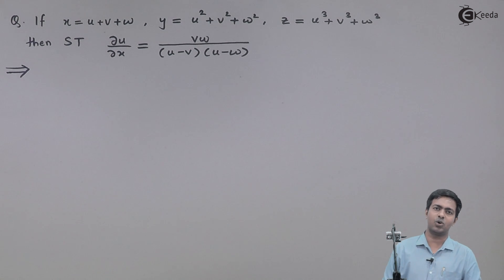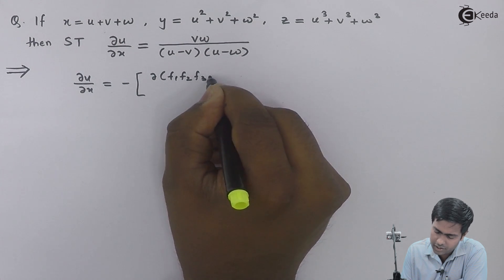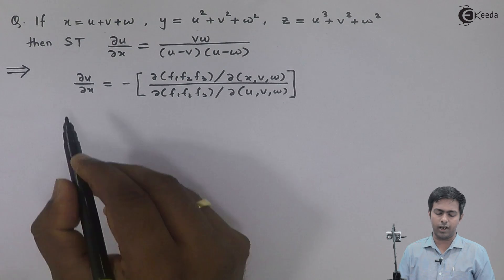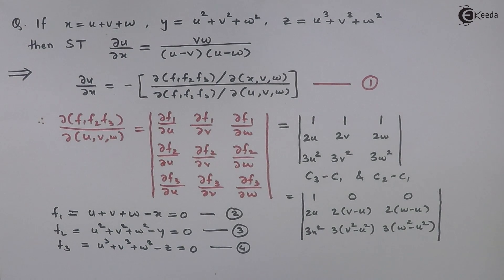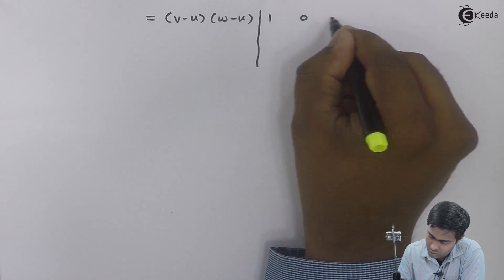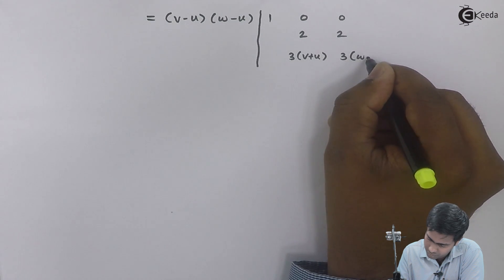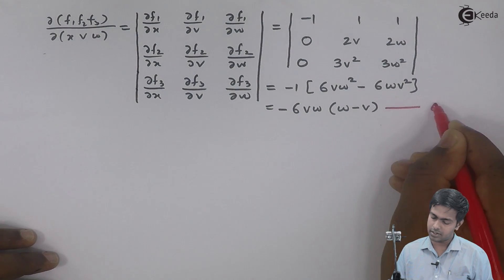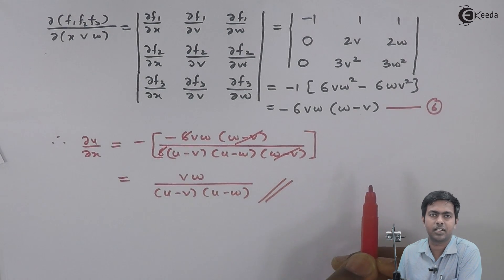Problem based on Partial Derivative Using Jacobi Method | Ekeeda.com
In this video you will see how to solve Problem on Partial Derivative using Jacobi Method

In mathematics, a partial derivative of a function of several variables is its derivative with respect to one of those variables, with the others held constant (as opposed to the total derivative, in which all variables are allowed to vary). Partial derivatives are used in vector calculus and differential geometry.  The partial-derivative symbol is ∂. One of the first known uses of the symbol in mathematics is by Marquis de Condorcet from 1770, who used it for partial differences. The modern partial derivative notation is by Adrien-Marie Legendre (1786), though he later abandoned it; Carl Gustav Jacob Jacobi re-introduced the symbol in 1841

Jacobi method
In numerical linear algebra, the Jacobi method (or Jacobi iterative method is an algorithm for determining the solutions of a diagonally dominant system of linear equations. Each diagonal element is solved for, and an approximate value is plugged in. The process is then iterated until it converges. This algorithm is a stripped-down version of the Jacobi transformation method of matrix diagonalization. The method is named after Carl Gustav Jacob Jacobi.

Happy Learning : )